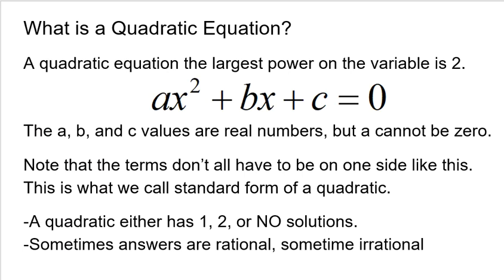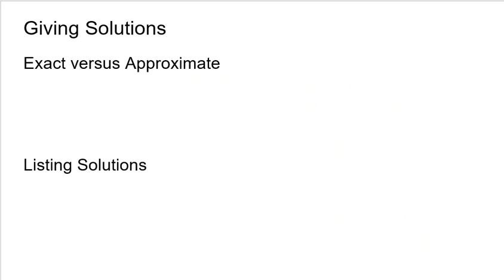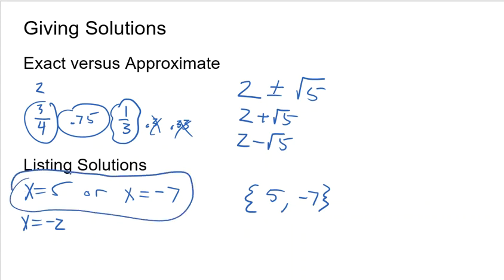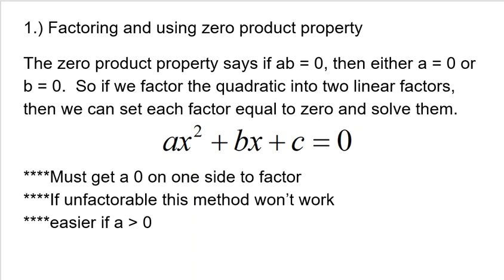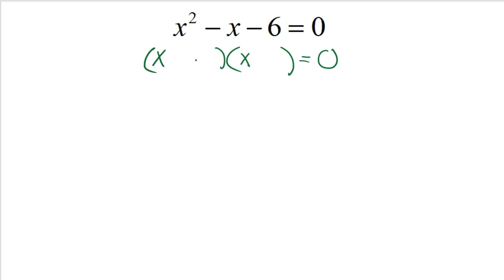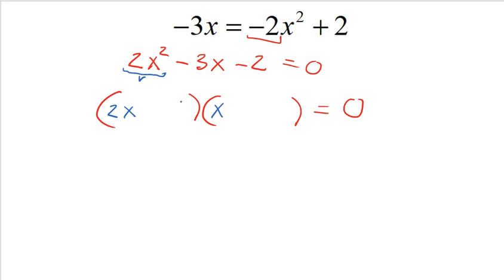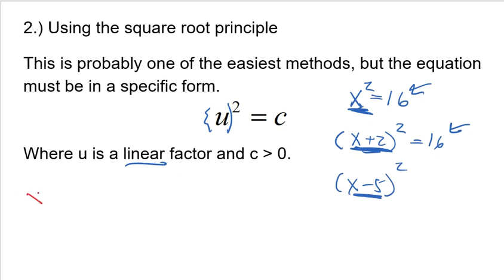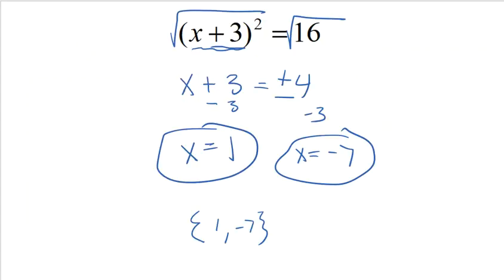Pre-Calculus: Unit 0 Solving Quadratic Equations Part 1